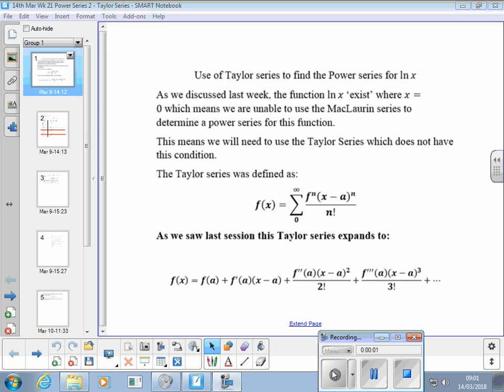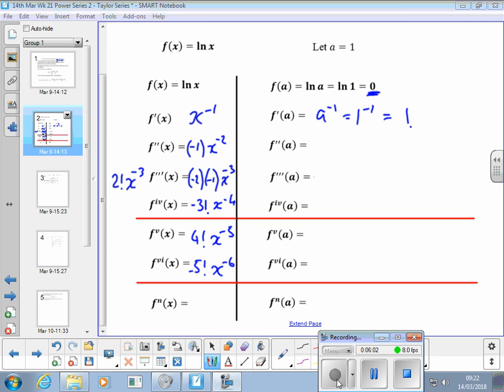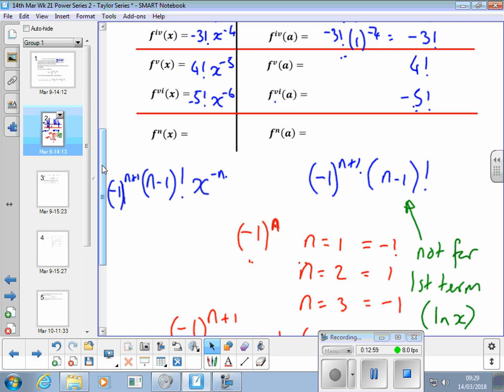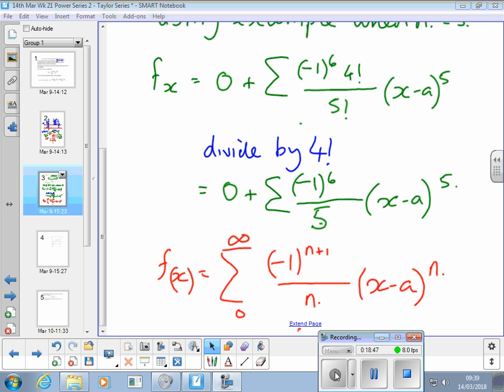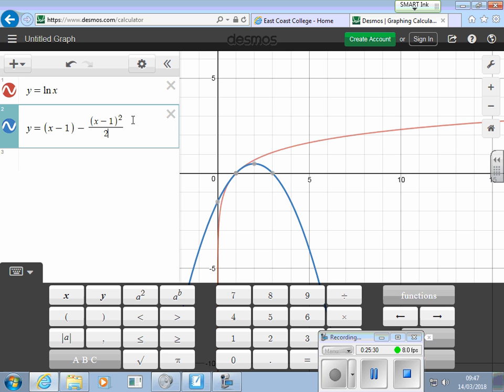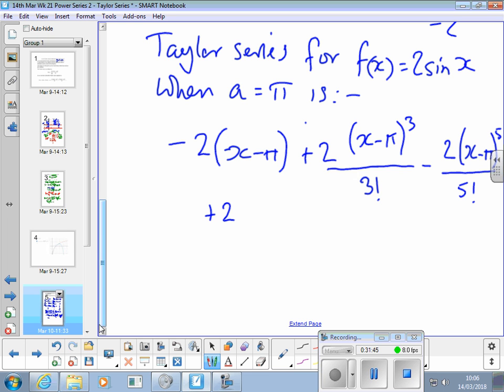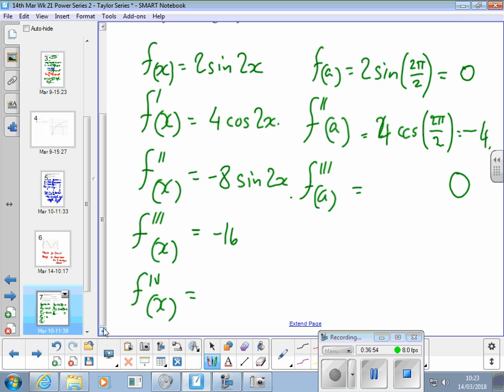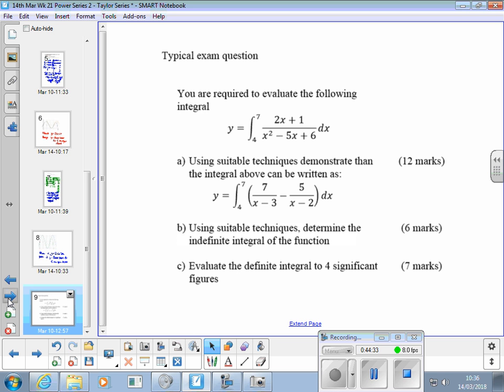Mar 14th Power series 2 The Taylor series